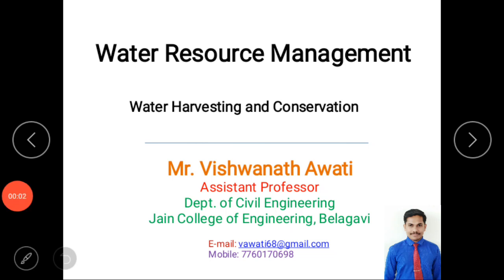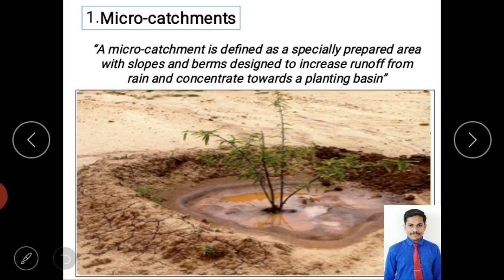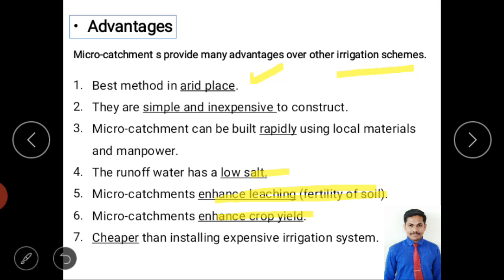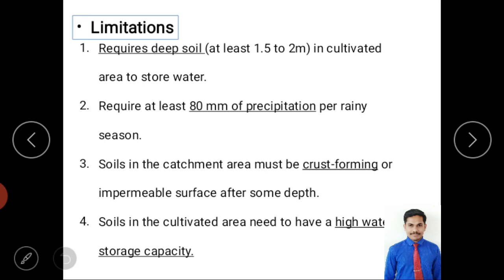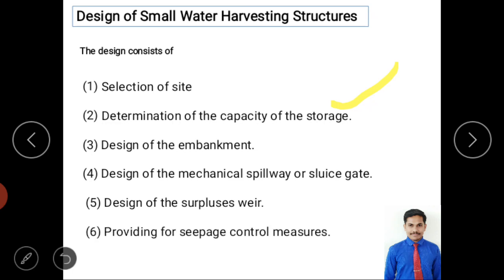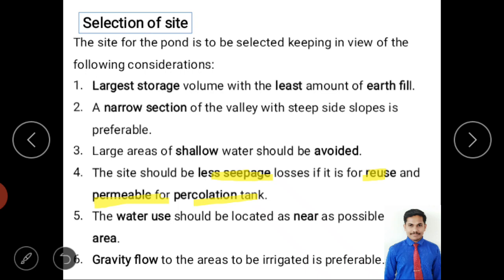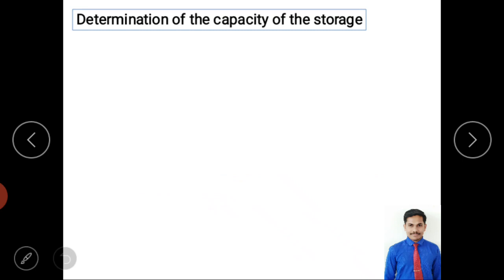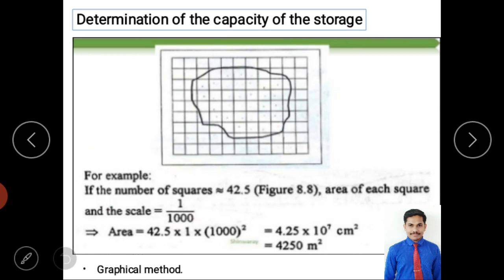Water Harvesting and Conservation-2/WRM M5 V2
From this video you will understand the concept of Micro-catchments
Design of Small Water Harvesting Structures.